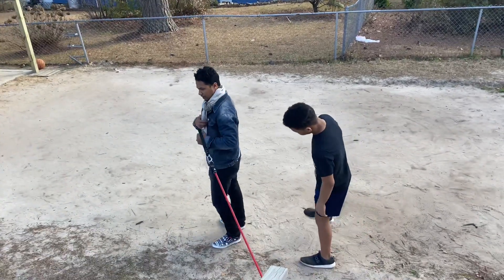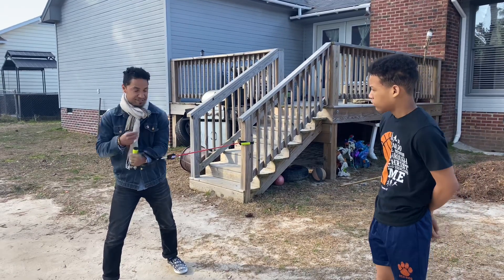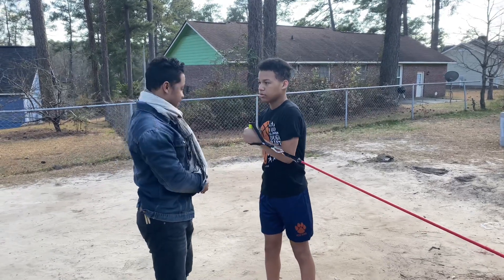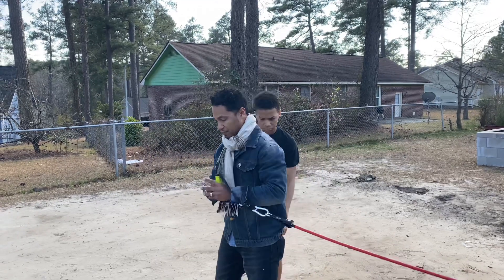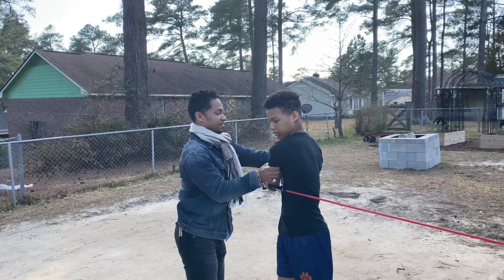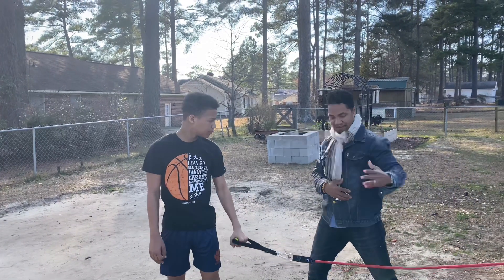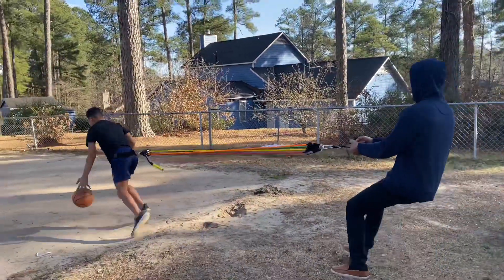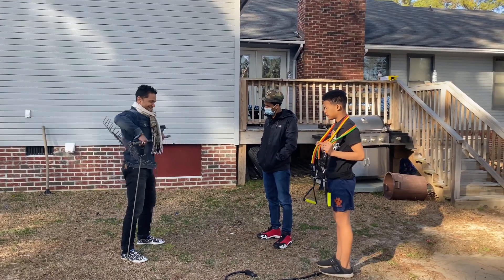Basketball Workout with bands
gofit bands on amazon